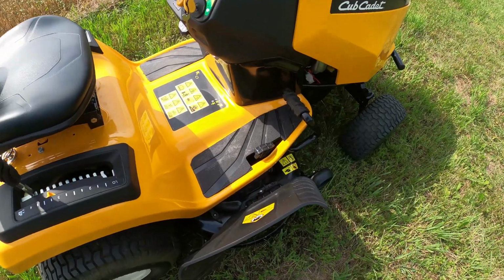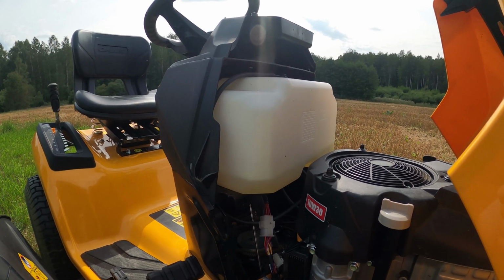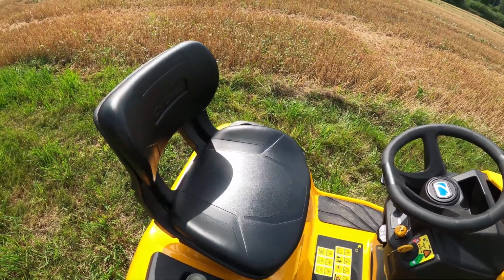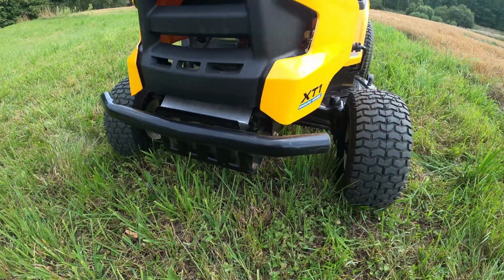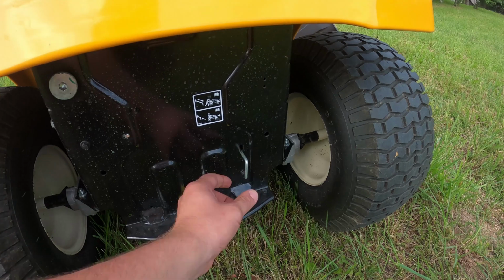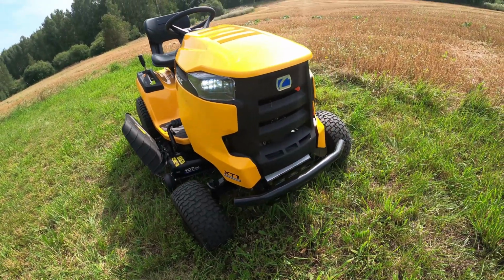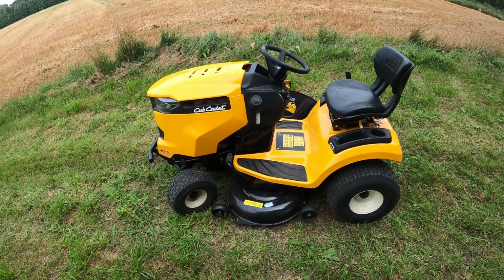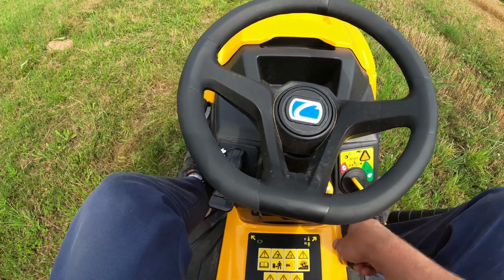Cub Cadet XT1 OS107 garden tractor (4K) REVIEW - 11 engine hours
Short review of my Cub Cudet XT1 OS107 garden tractor.